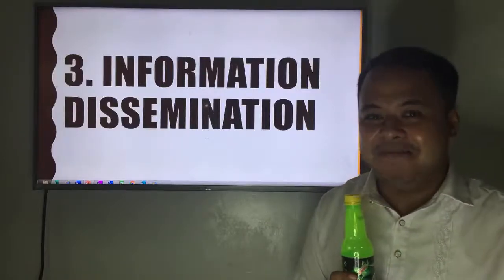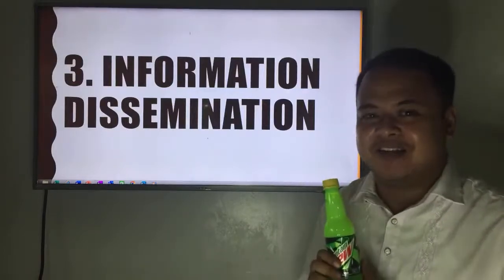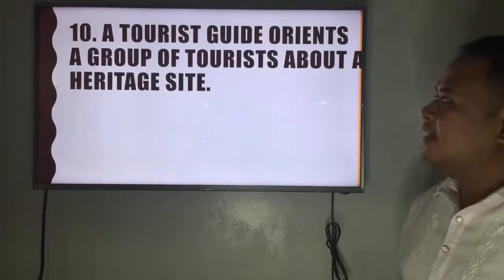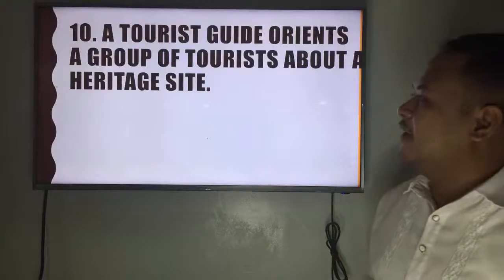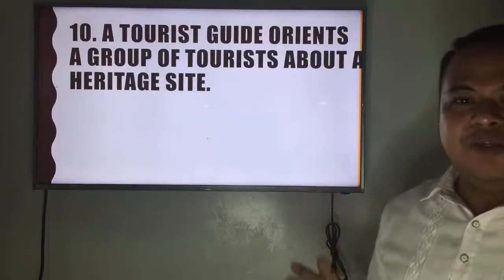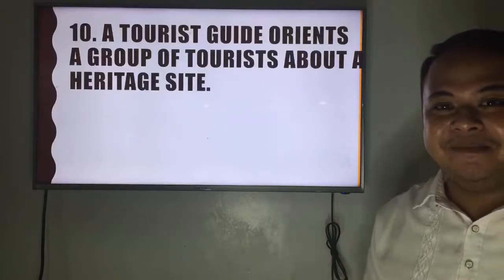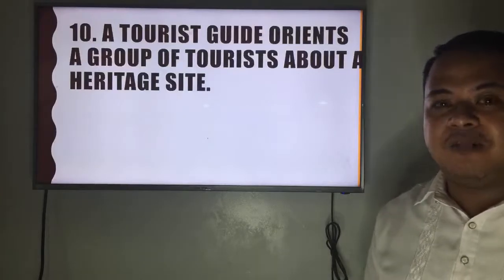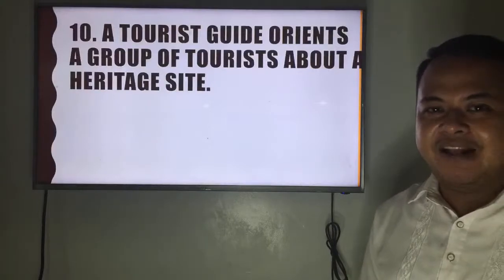Oral Communication for G11- Functions of Communication